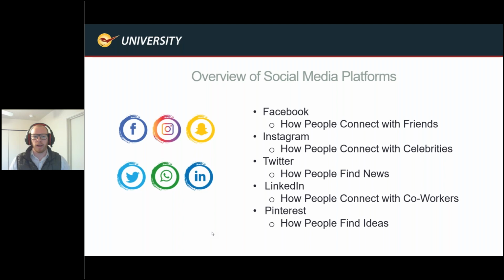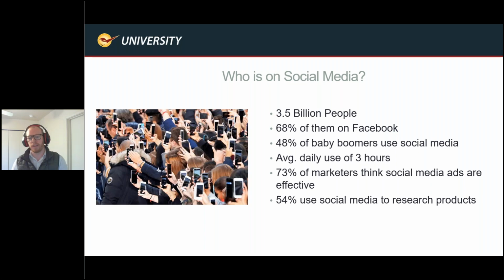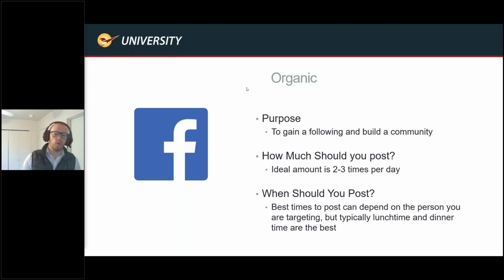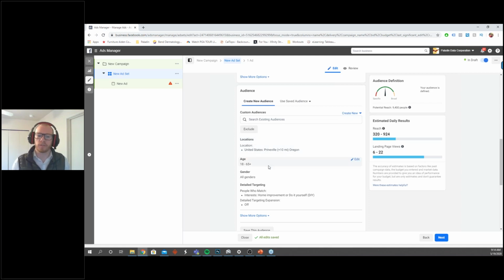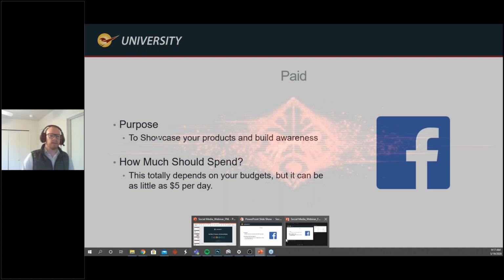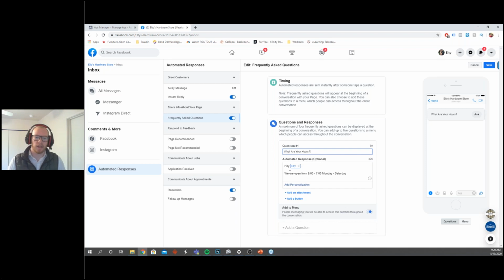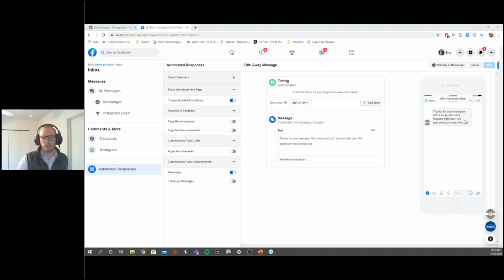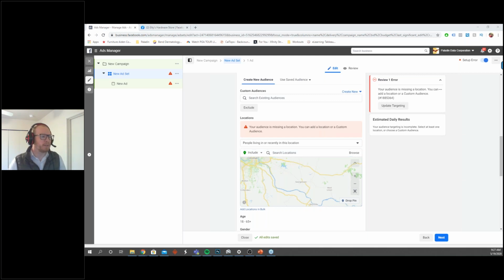Sell More Products with Social Media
Around 84% of people who have access to the internet use social media and 54% use it to research products. The new retail norm has made it clear businesses must utilize every channel they can to keep their customers engaged and registers ringing.

Our digital marketing guru Elty McMillan explains how using social media will help you market your business and ultimately sell more products.